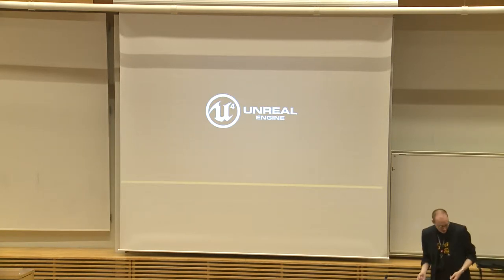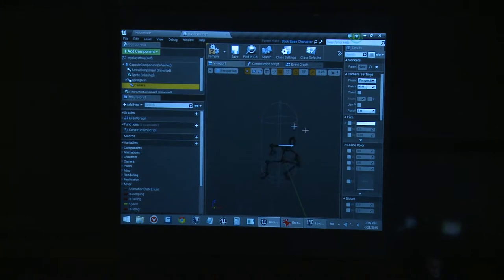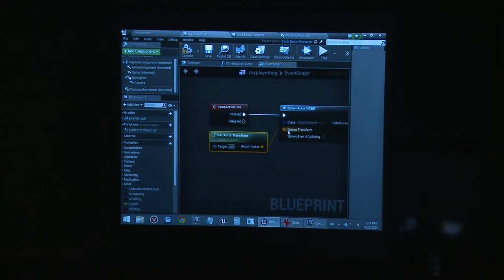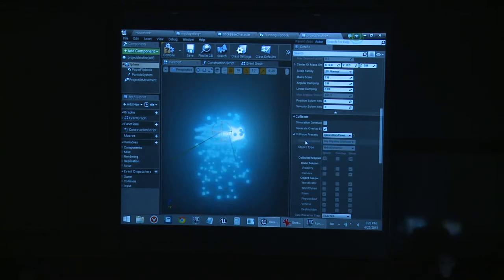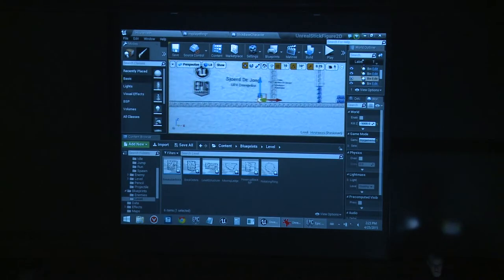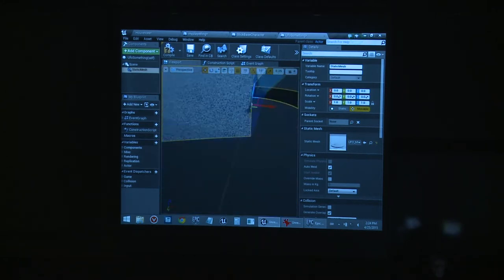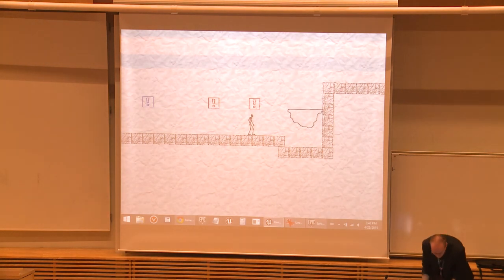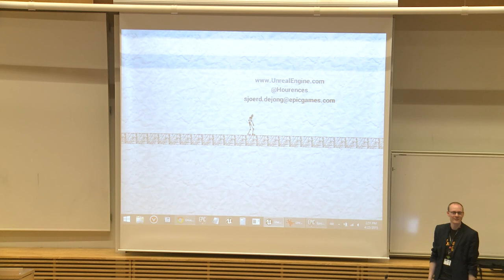SGA'15 Conference: Sjoerd De Jong - Epic Games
Sjoerd De Jong is a game design teacher at Futuregames and a Northern European Evangelist for Epic Games. At the Swedish Game Awards '15 Conference, he showed us the wonders of unreal by creating a simple game in less than an hour.